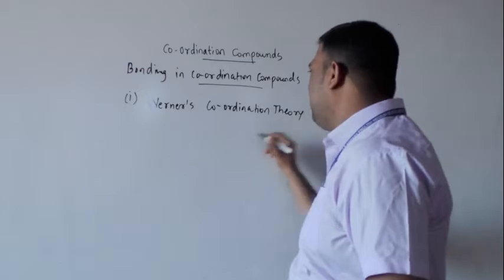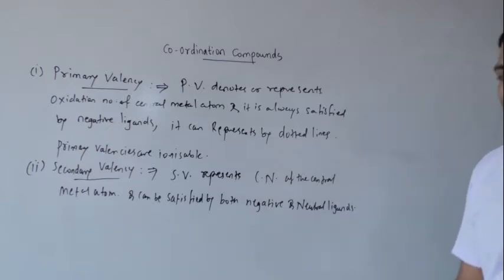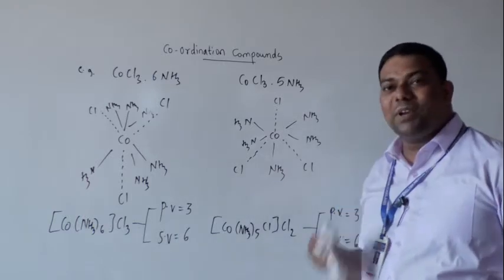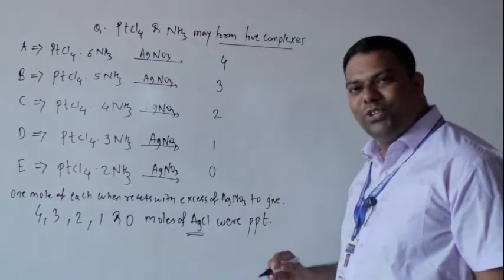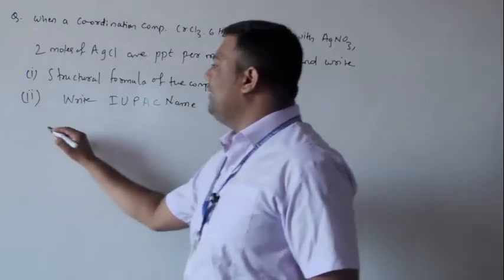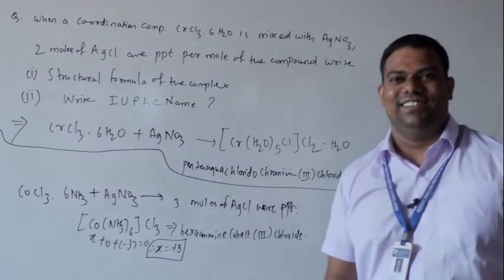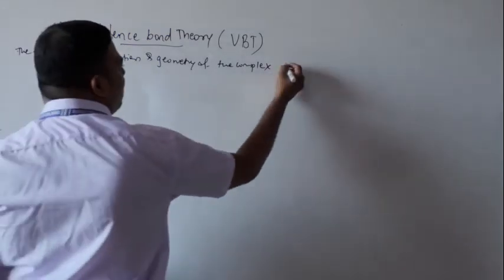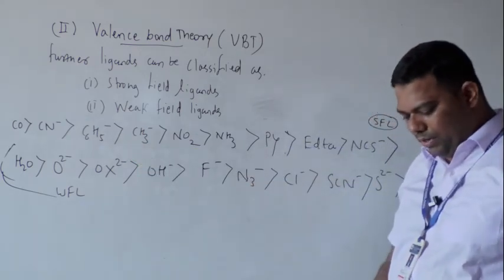Coordination Compound Lect-4 by Vaibhav Sir